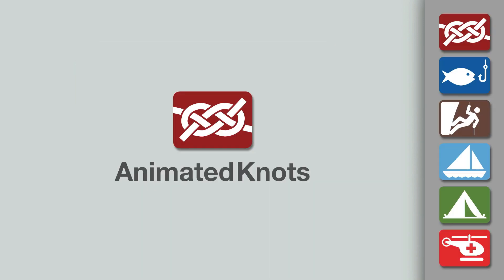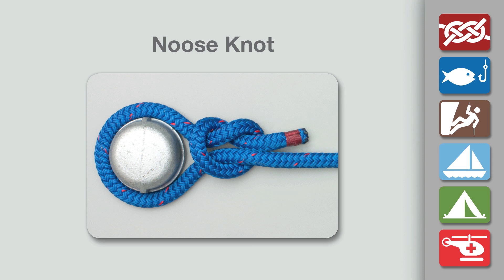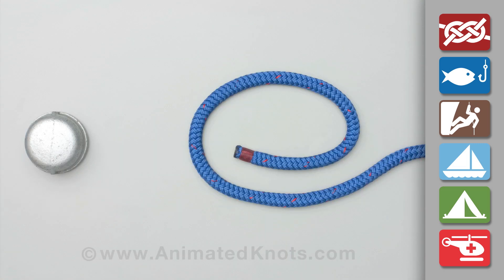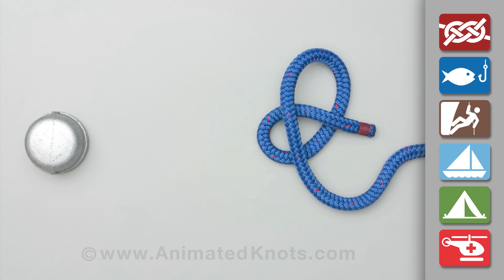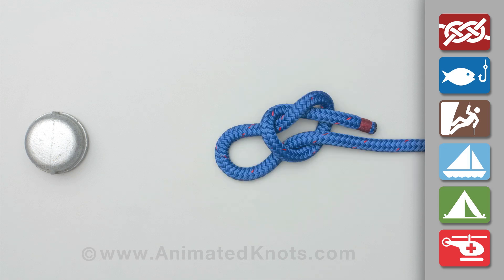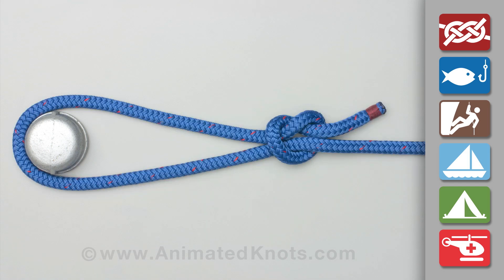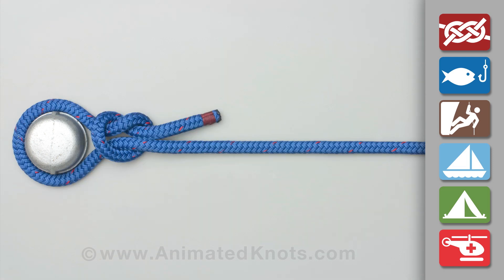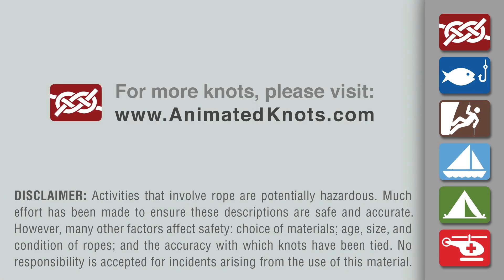Noose Knot | How to tie a Noose Knot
Noose Knot - Learn how to tie the Noose Knot in a simple step-by-step video. By AnimatedKnots.com - the world's #1 knot site.